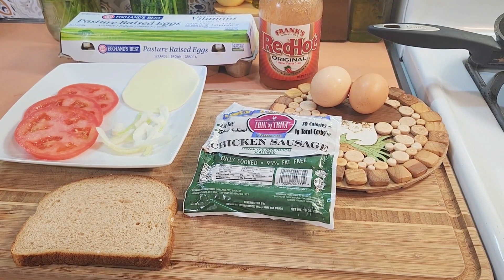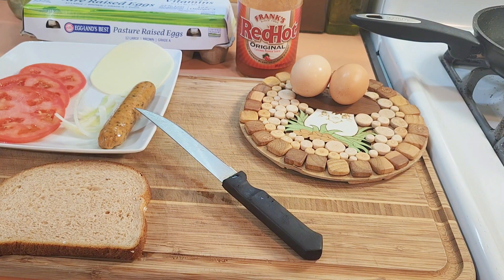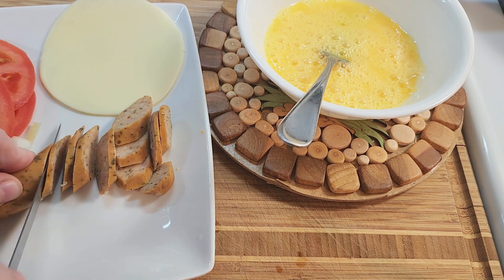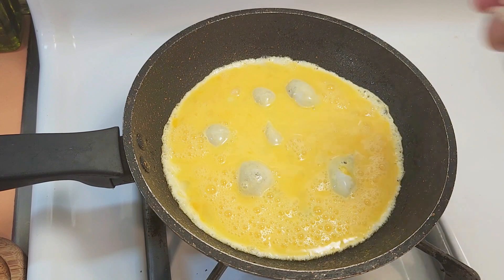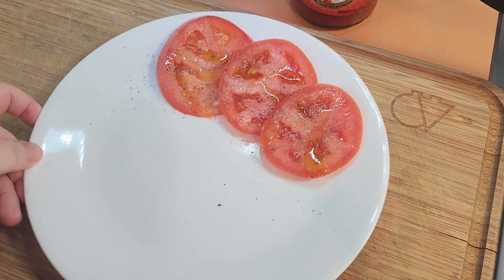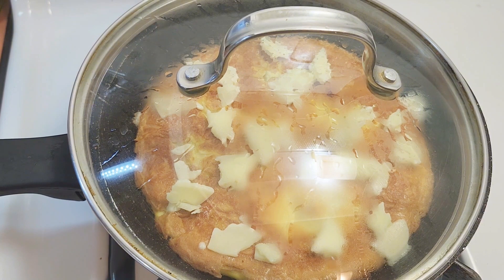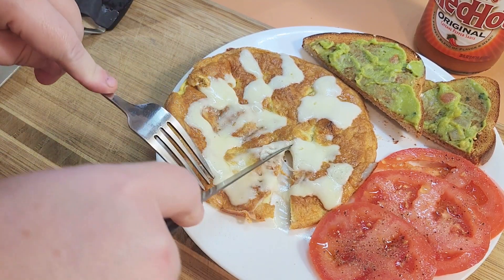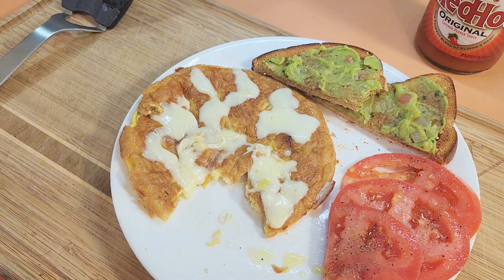Simple Tasty Healthy Breakfast breakfastideas #eggrecipes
Trying one day at a time to make healthier choices. So I thought to share because maybe it can give someone else some 💡 ideas too  ‎@SimplyEverydayJ